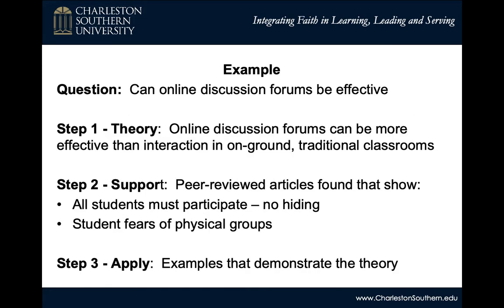Discussion Forum Overview